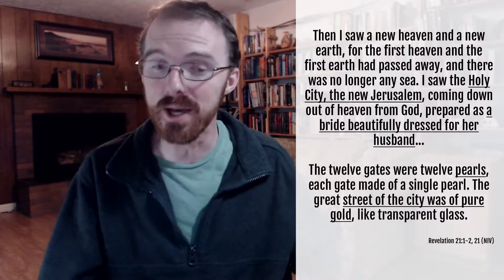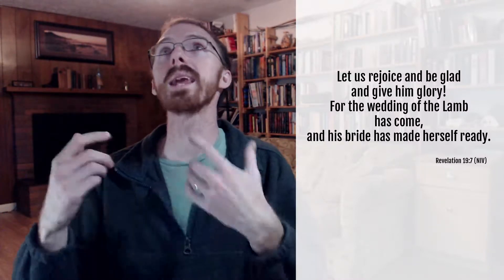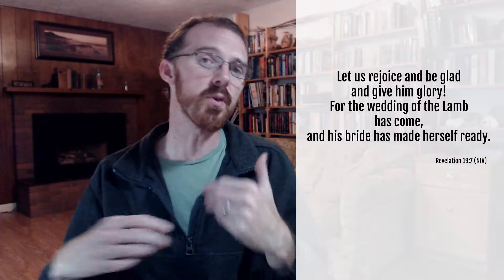How Heaven is Less Clouds and More Marriage in the New Testament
Most of the imagery we have when we think about heaven isn't very helpful, or even biblical. Yet Jesus talks a great deal about what our time with God will be like, and he does so through the language of marriage, something that if we take seriously can reshape both our understanding of heaven and of our own marriages now.